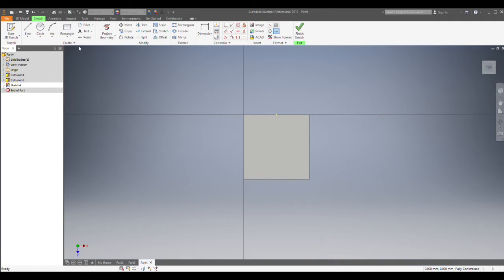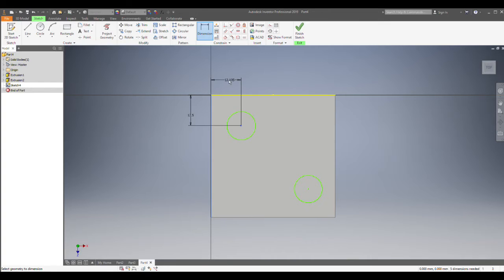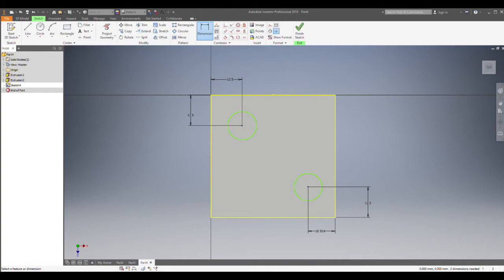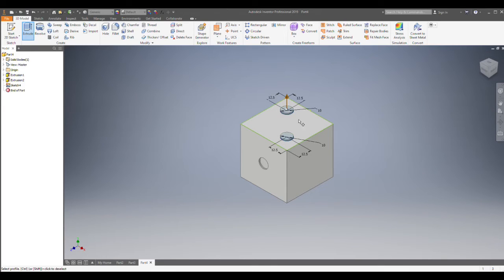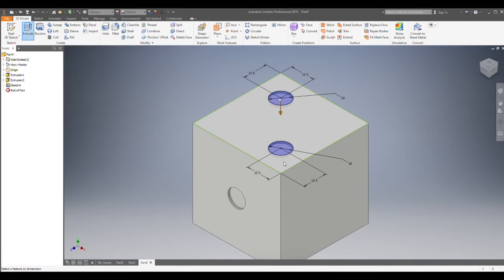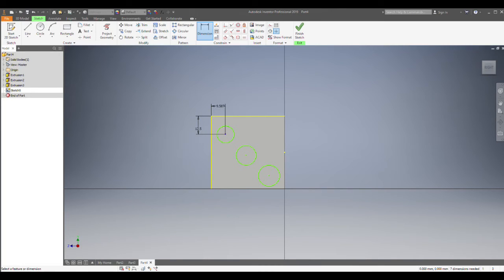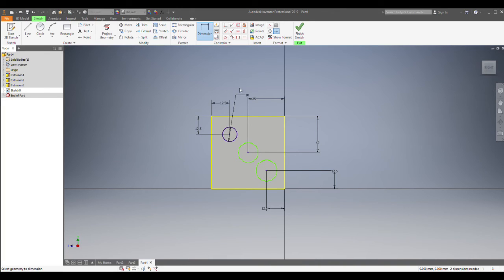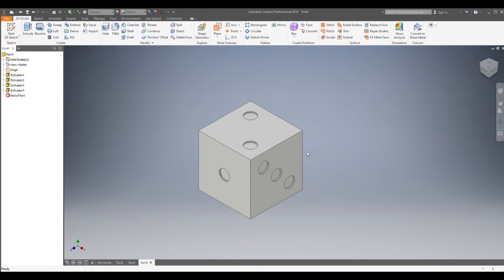Autodesk Inventor Tutorial - Beginner Dice - Part 2 (Dimensioning)